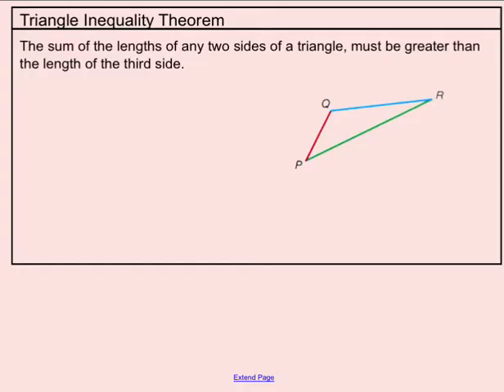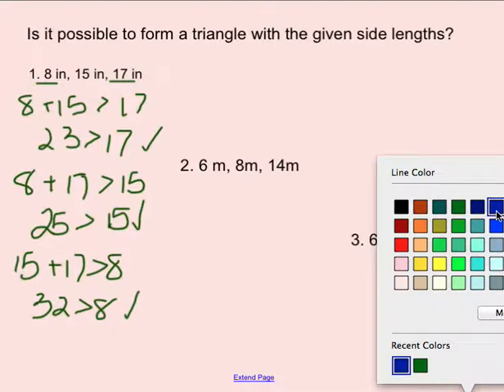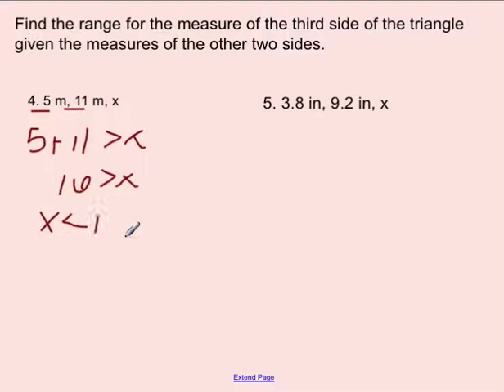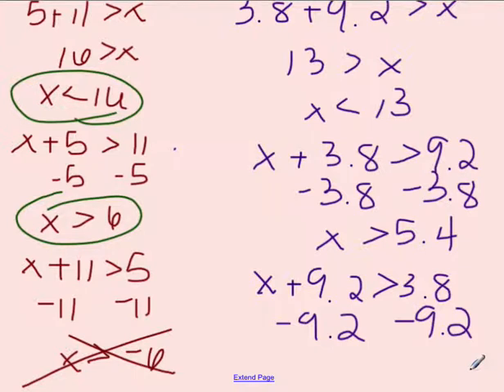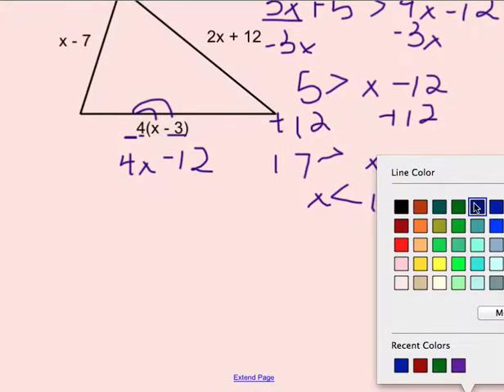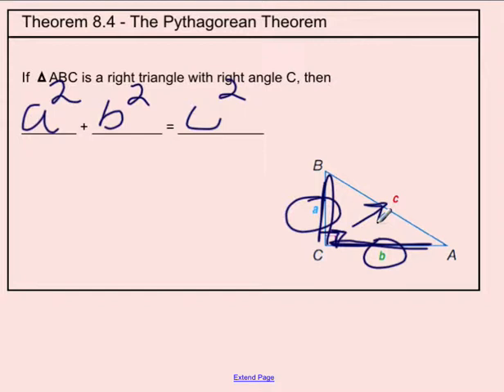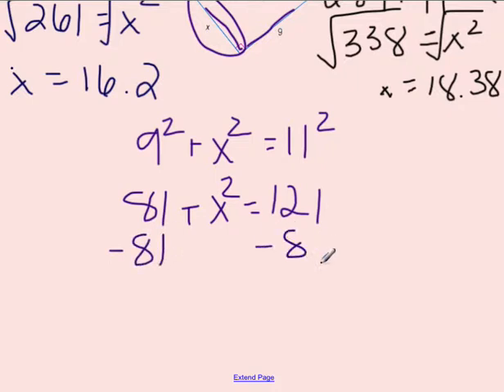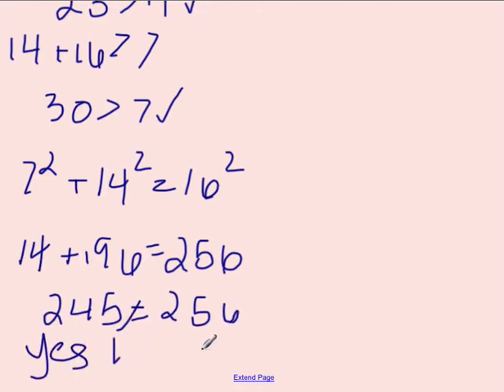Unit 3 Notes 5 Pythagorean Theorem